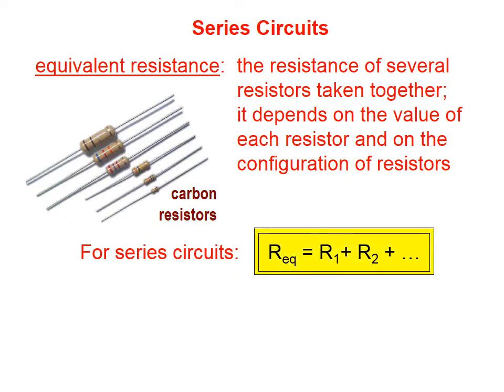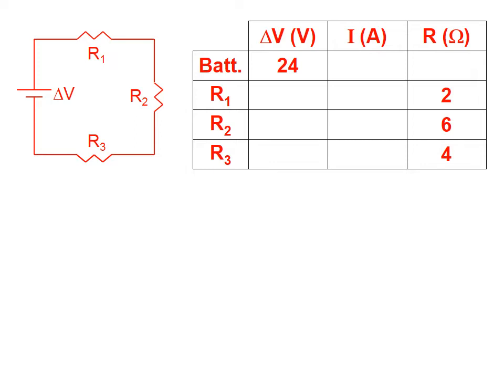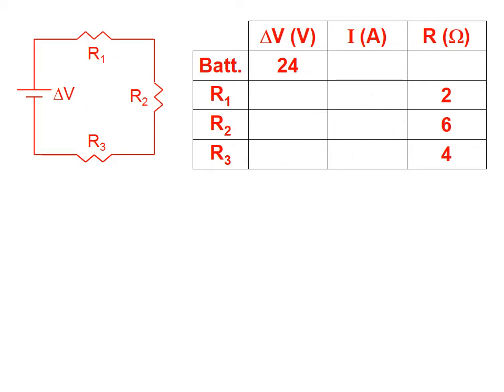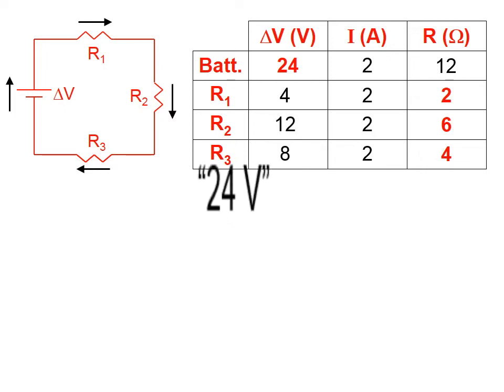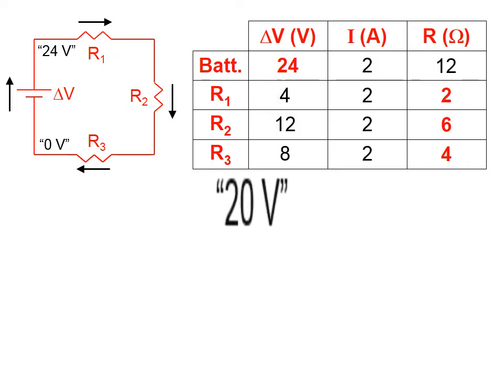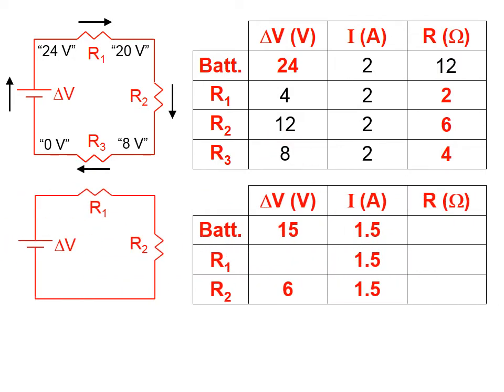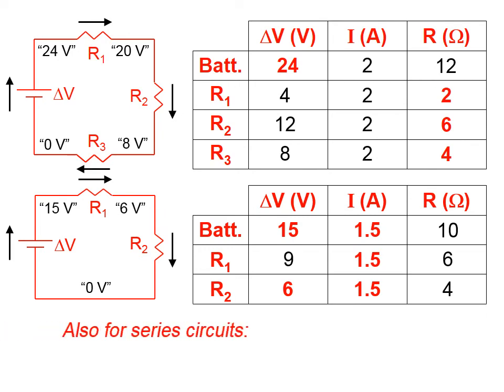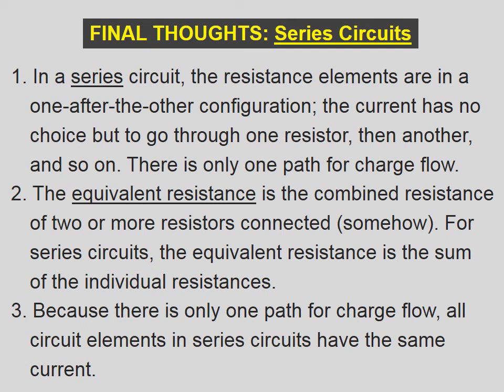v1245 Resistors in Series